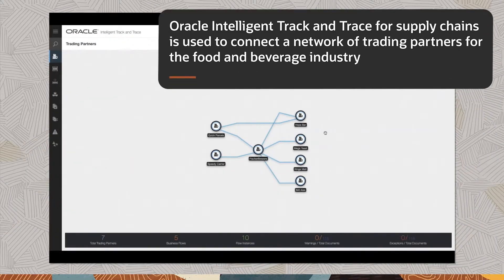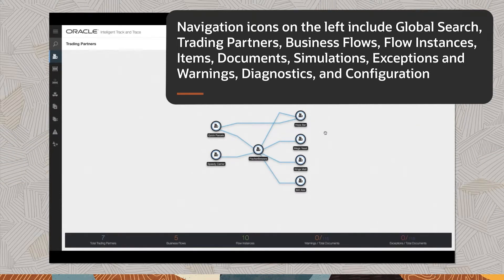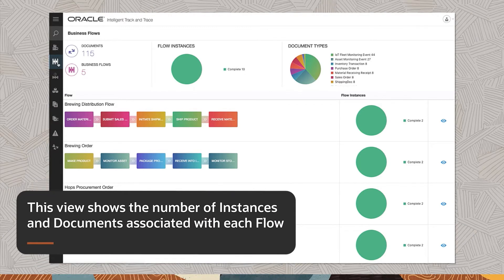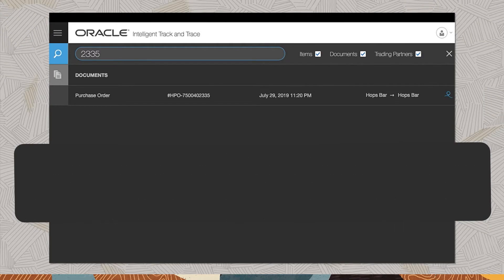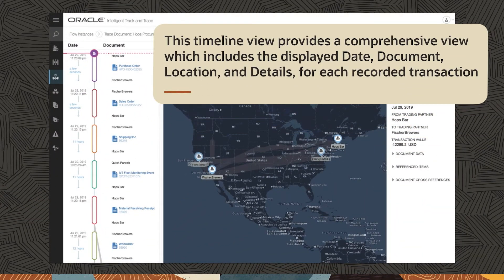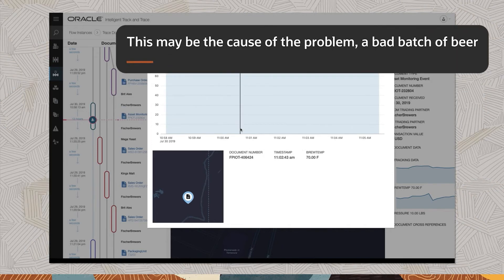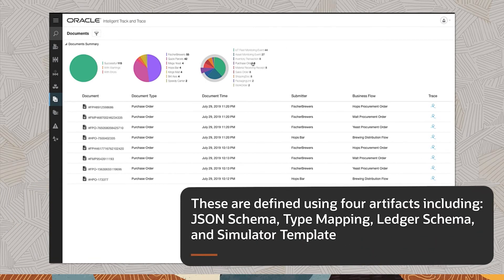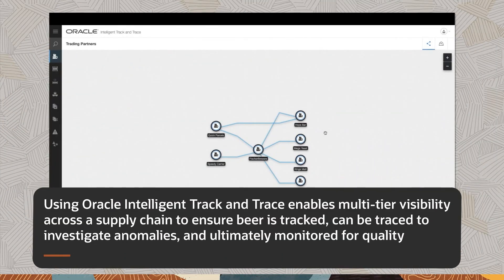Oracle Intelligent Track and Trace - Food and Beverage (Beer)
Oracle Supply Chain Management - Oracle Intelligent Track and Trace

Oracle Intelligent Track and Trace enables multi-tier visibility across a supply chain to ensure beer is tracked, traced to investigate anomalies, and ultimately monitored for quality. Let's see how.